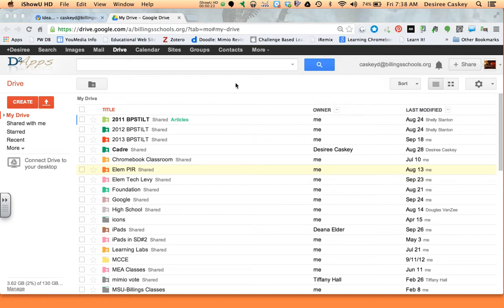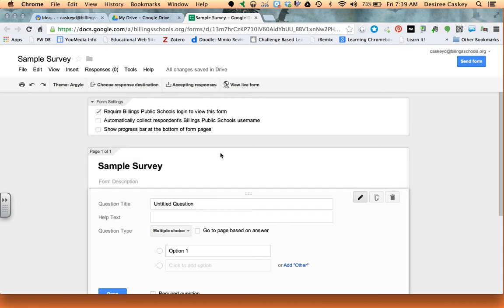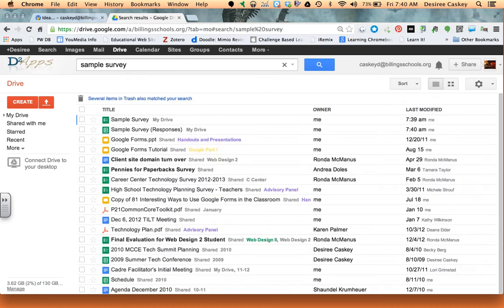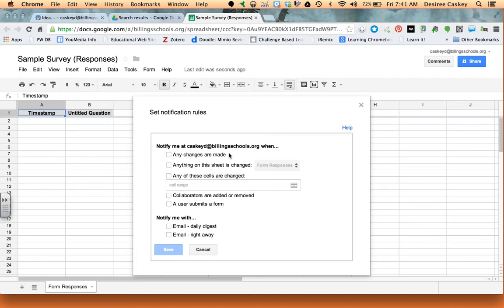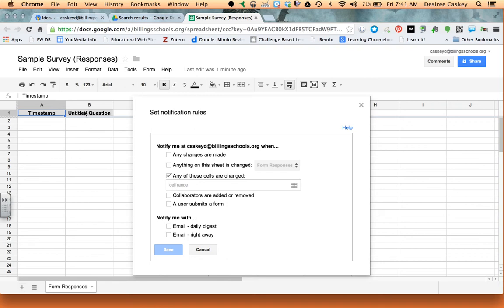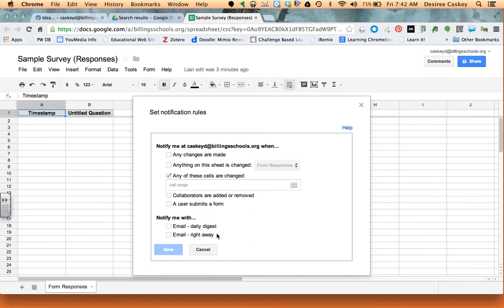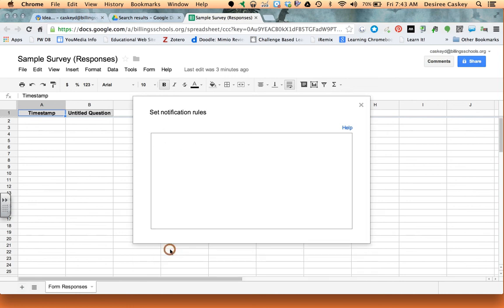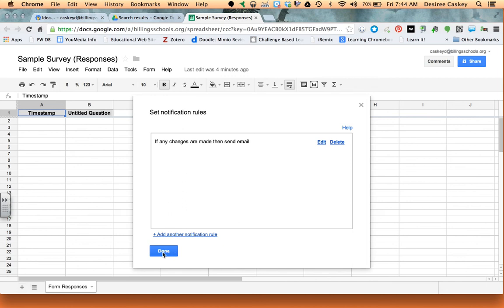Google Form: Receiving Email Responses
This tutorials shows you how to get responses from your Google Forms in an email notification.